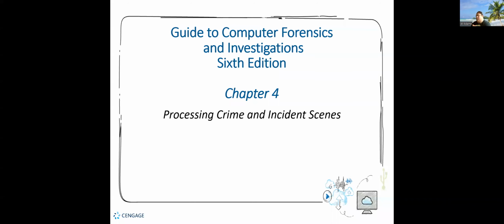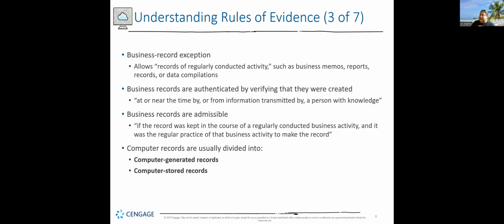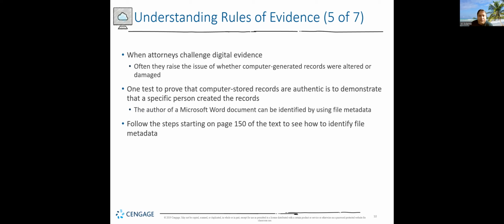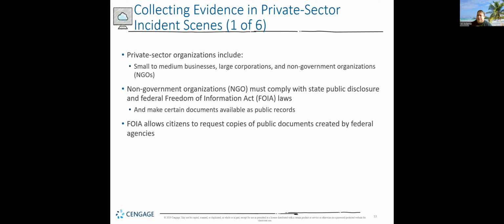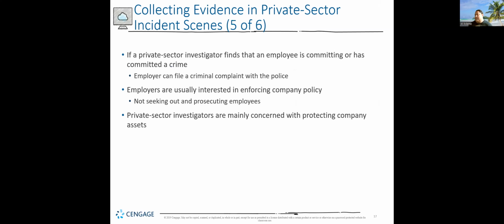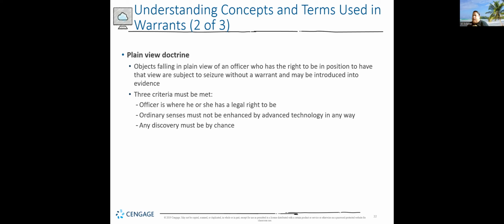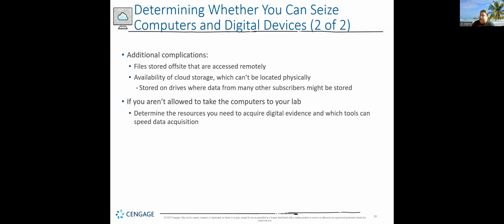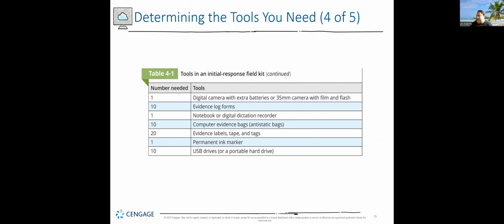CTIS22 Unit 3 Processing Crime and Incident Scenes part 1